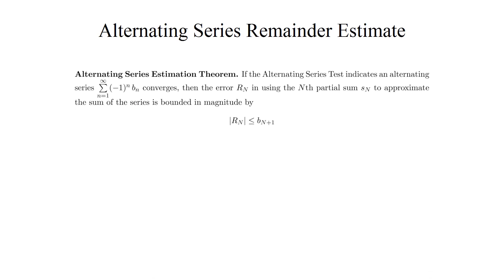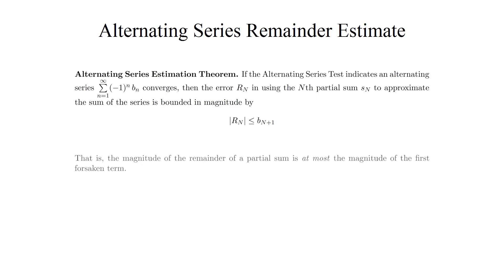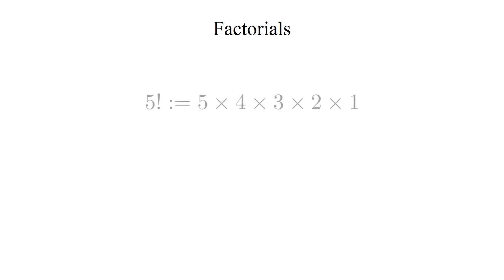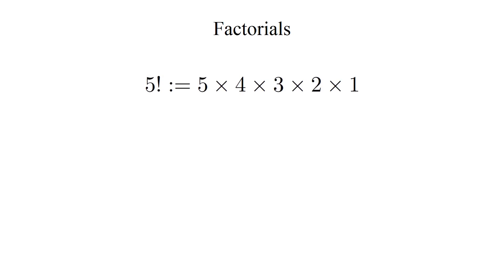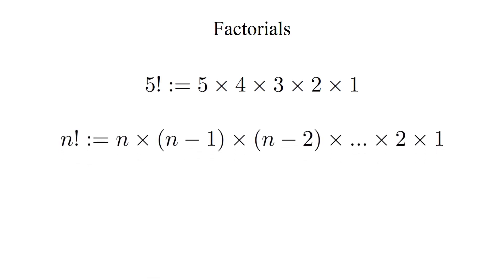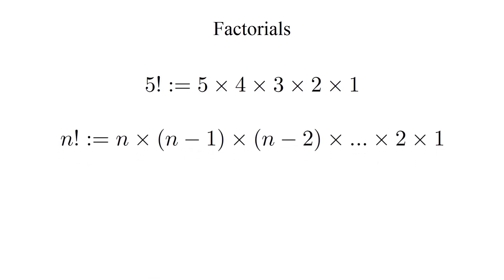Alternating Series Remainder Estimate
The Alternating Series Test also suggests a way to approximate the sum of an alternating series and measure how good it is.

This video was originally a part of a larger video lecture, so please pardon any out of place references to example problems, etc. that came from these videos' original contexts.

You can find a playlist of all my Calculus lectures (where these theory videos were originally a part) here: